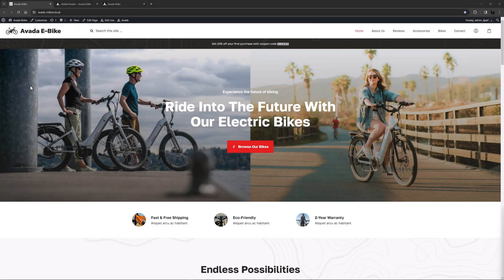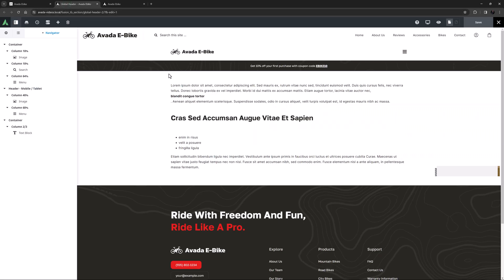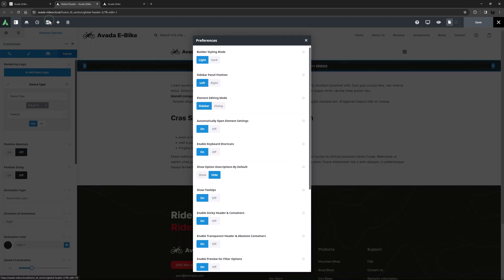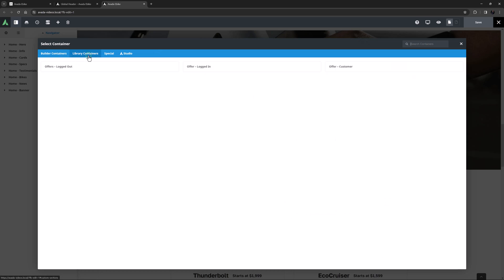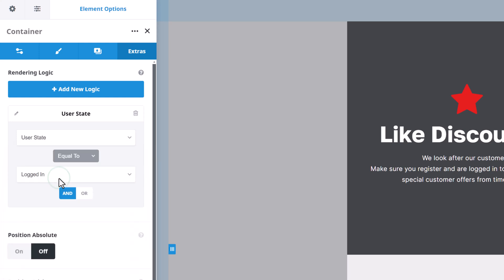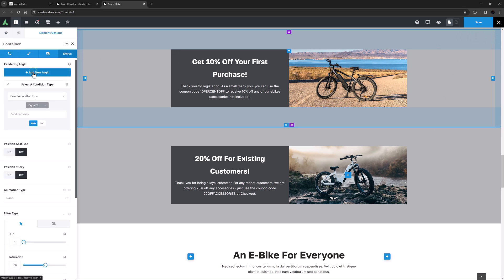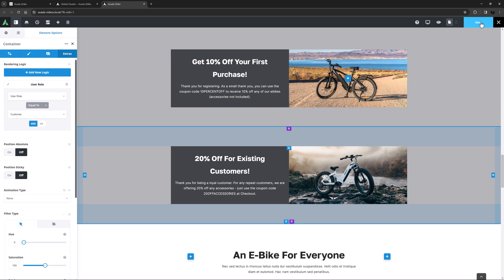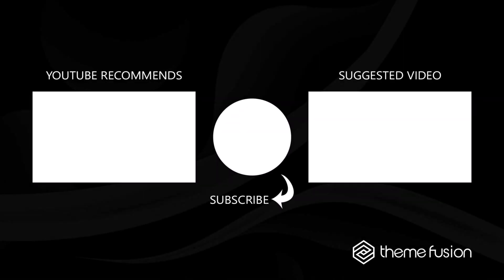How to Use Rendering Logic in Avada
This tutorial video introduces rendering logic in Avada, a feature allowing for more dynamic and efficient website design. Located in the extras tab of the Column and Containers Elements, rendering logic ensures sections are not just hidden but completely unrendered if not needed, streamlining the codebase. We demonstrate its utility through examples, including device-specific content rendering in headers and conditional content display based on user login status or purchase history.